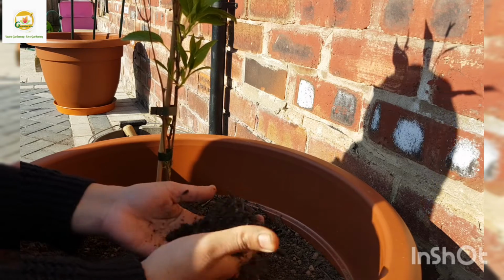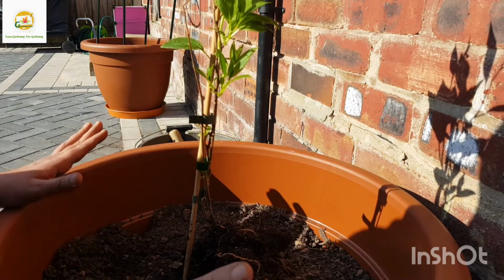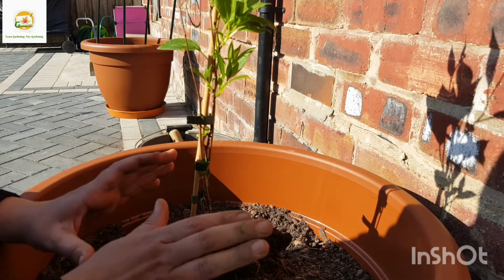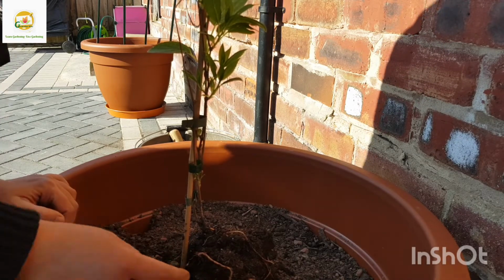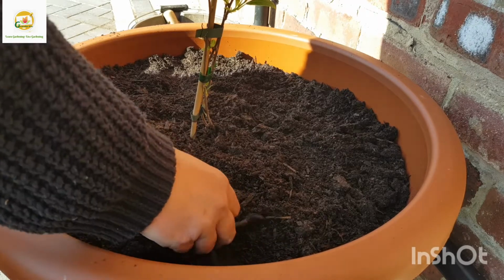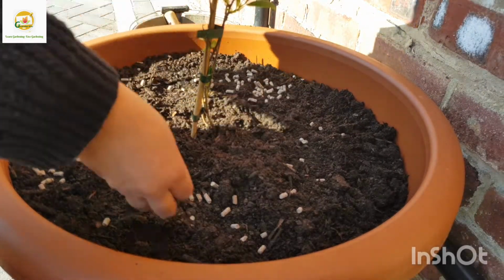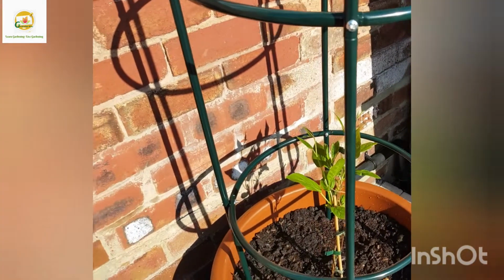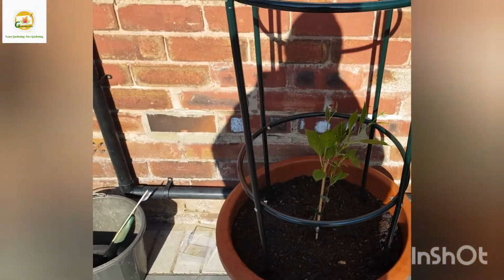Planting kiwi vine in my patio container~ Growing hardy kiwi fruit in containers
In this video, I am planting my kiwi plant (Kiwi Arguta Issai) in my patio container in my garden. I bought it online and it came as potted plants. I am discussing the basics of transplanting Kiwi and how and when to transplant Kiwi.

Garden obelisk trellis to buy in USA 👇
In UK 👇

I garden in zone 8b(UK) and I post my gardening vlogs regularly.

My channel is all about my gardening journey. I own a middle sized garden and I love growing Vegetables, fruit and flowering plants. I do container gardening as well.

Support us:

Let's shop on amazon via the links below and Gardening wise will get a little commission at no extra cost to you. Please support Gardening Wise so we can provide you with even better gardening experience.

Follow the link to shop anything for your home and garden you like.